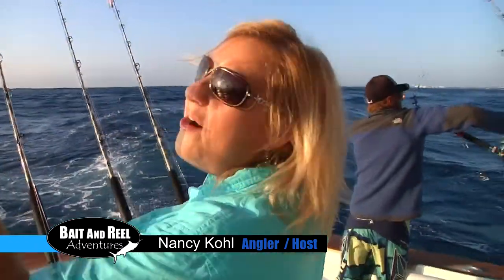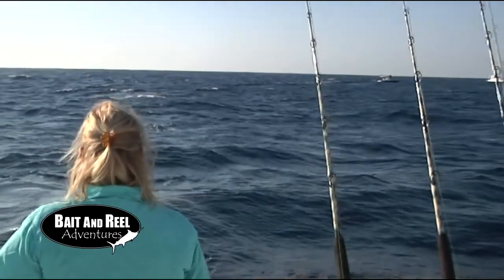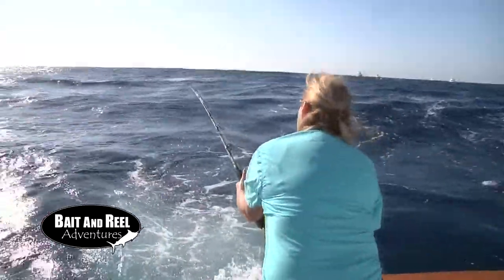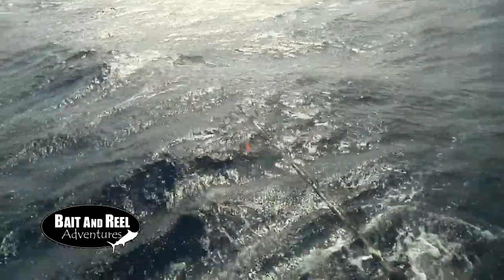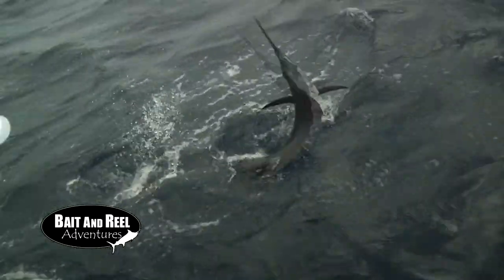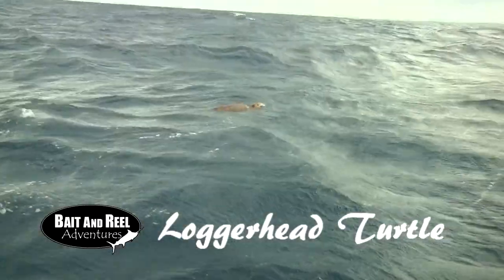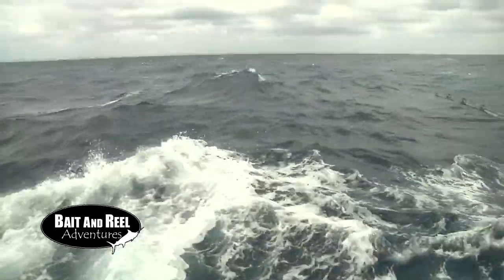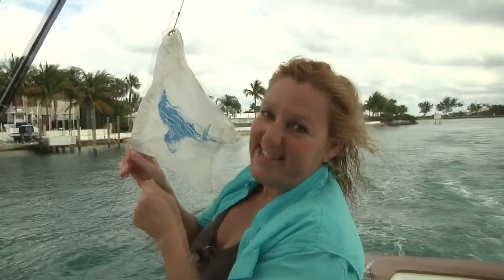Episode 19: Sailfish, Sailfish, Sailfish...In Your Face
Bait and Reel Adventures, fishing out of Singer Island, Florida (Sailfish Alley) having a great day of sailfish, dolphin, and kingfish, and a few waves.  Thanks to mates Jamie and Luke, and Capt. Joe Drosey Enjoy the great underwater footage as well as the non-stop action one day of fishing brings.  Little bit of lady luck that day!  Thanks to George Kalwa for capturing.  Enjoy!  Let's go fishing!